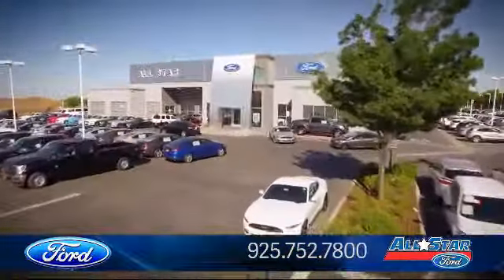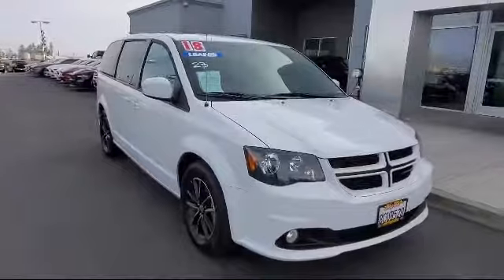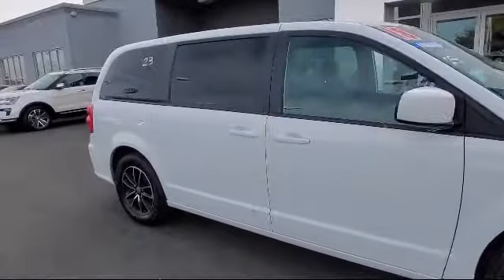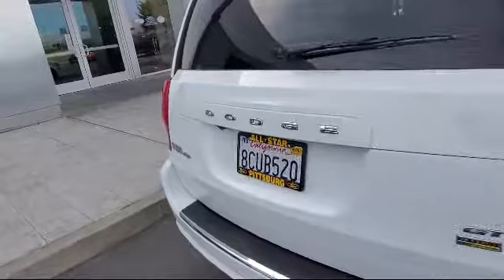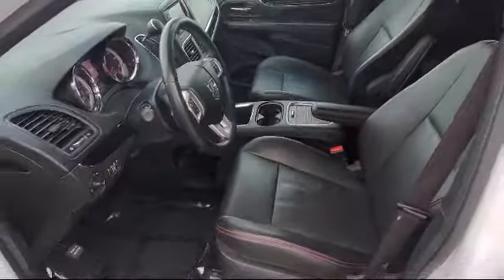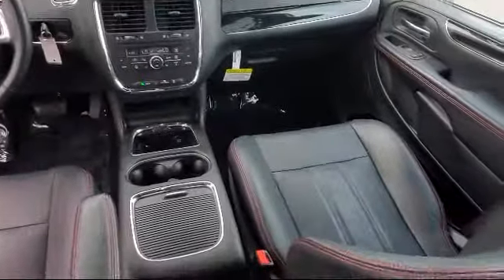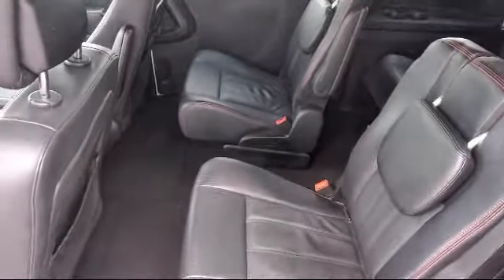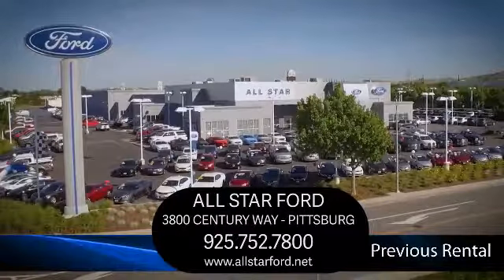2018 Dodge GRAND CARAVAN GT Antioch Pittsburg Brentwood Concord Walnut Creek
2018 Dodge GRAND CARAVAN GT Stock Number: UA56423 Vin:2C4RDGEG2JR205501 Previous Rental.